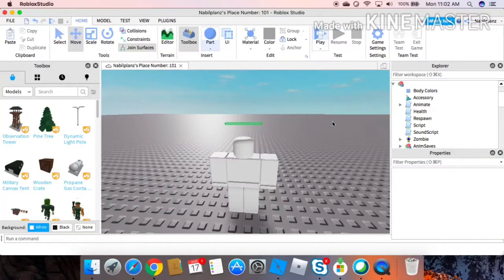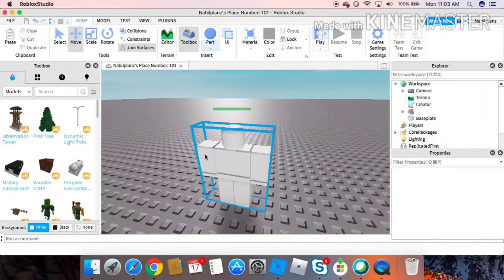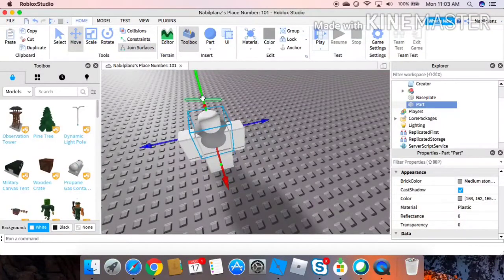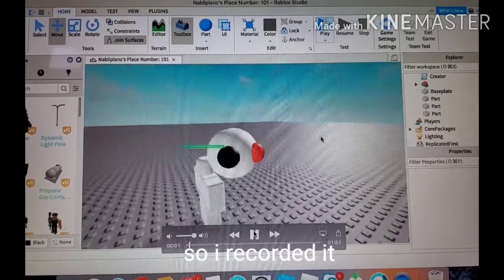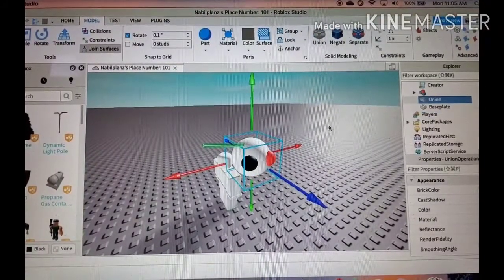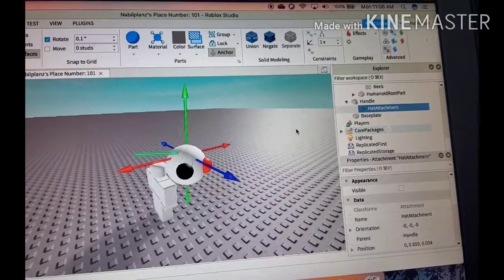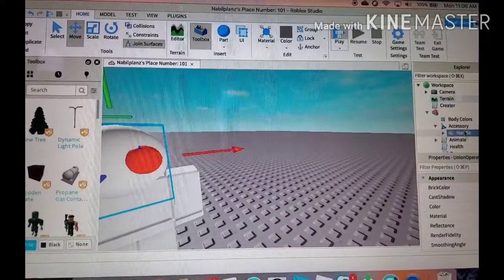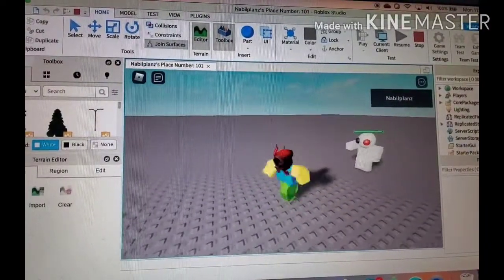How to make a Monster NPC! || Roblox Studio Tutorial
Hey everybody! Today i showed you how to make a Monster/ Enemy NPC in roblox studio,
Audio: The Happy Troll